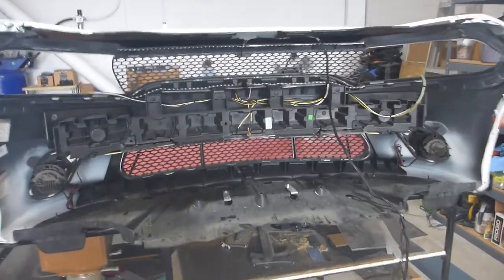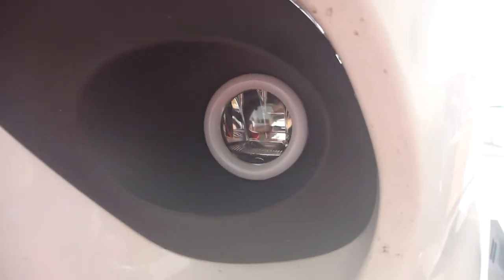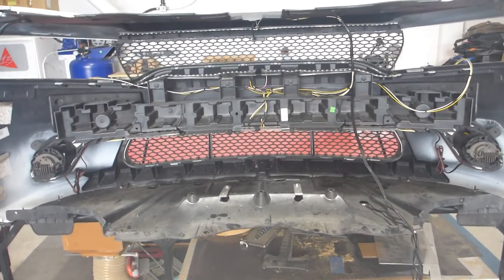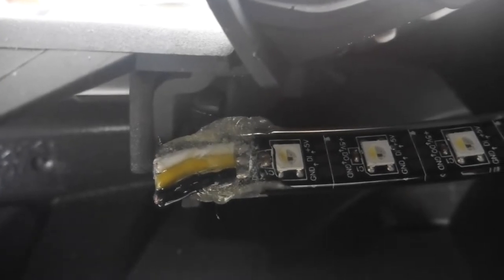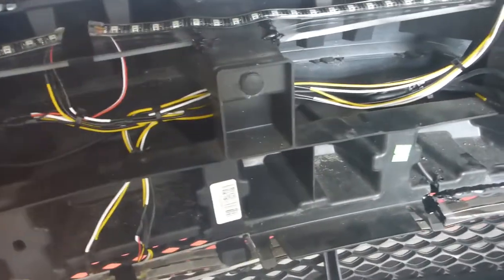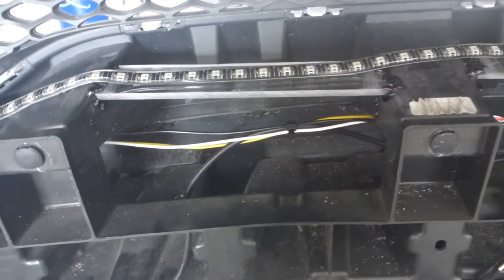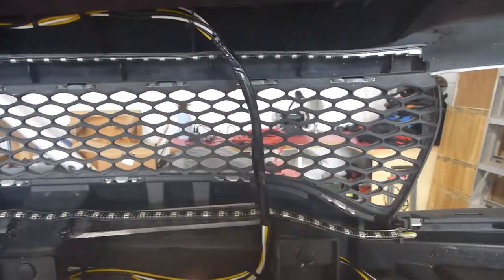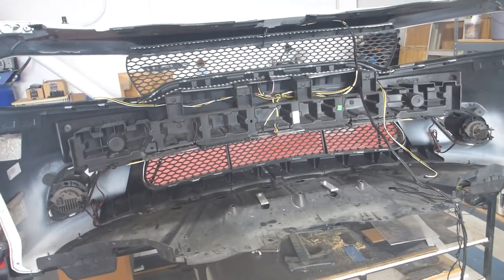BTS: Dodge Charger Addressable LEDs Grille Lighting Installation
Some behind the scenes action.  Hot hot hot.

Remember: EVERYTHING has a trade-off or inherent compromise.  I love super clean OEM-esque installations but I also love completing projects on schedule.  Life is a balancing act.  The ultimate deciding factor for what type of install the client receives is the CLIENT'S BUDGET.  Quality isn't cheap and cheap isn't quality.

Did you know "installation" is a noun as well as a verb?  This is not a guide or a how-to.  This is a documentation of something completed.  You don't pay me to make how-to videos -- clients pay me to work on their vehicles.  I presume you also tend to respect your employer's wishes.